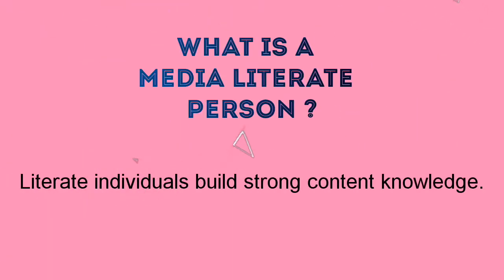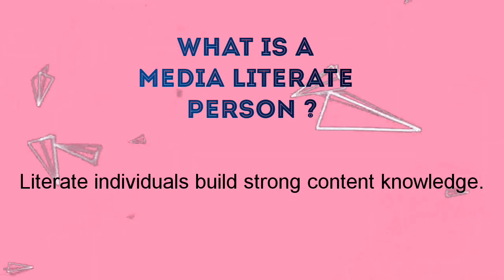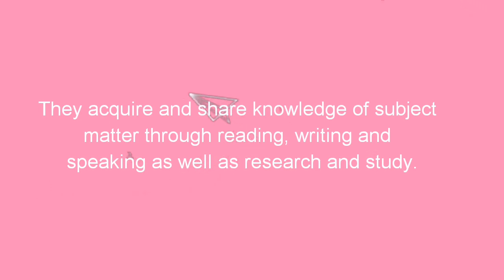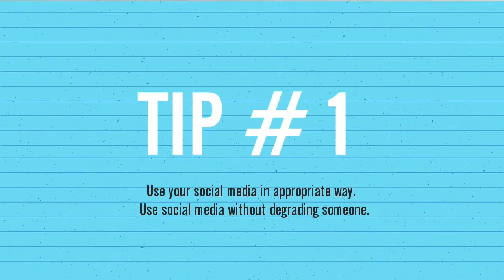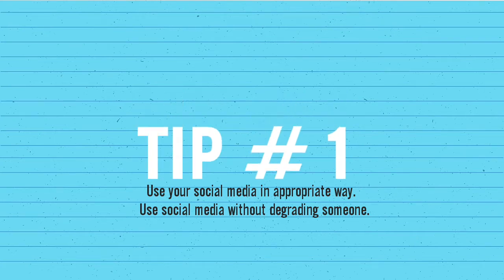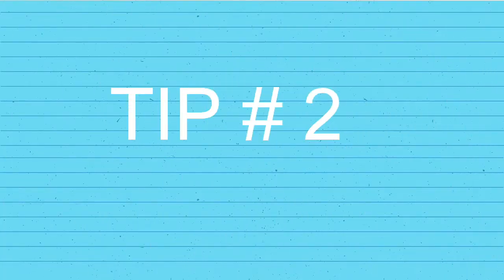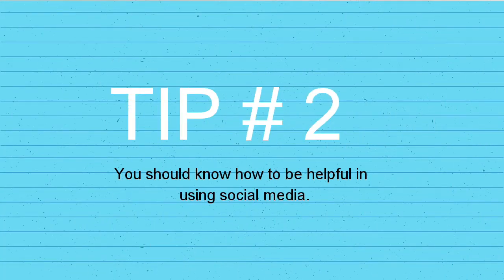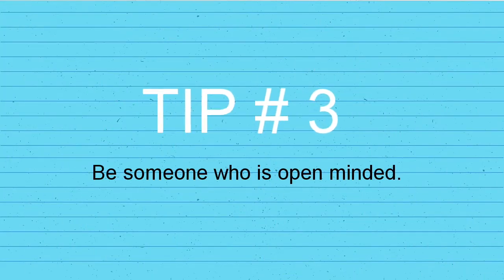MEDIA LITERATE PERSON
2am  natapos I-edit bes. Pagoda at antokyo na.